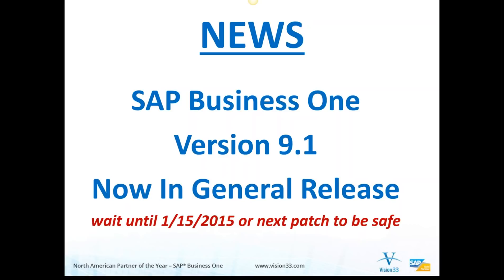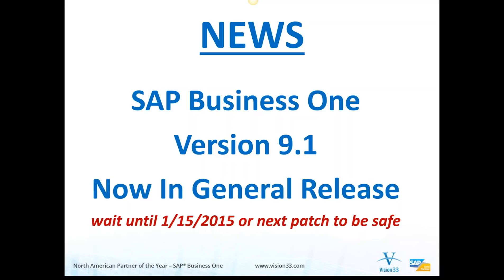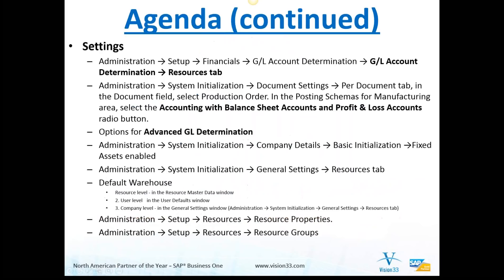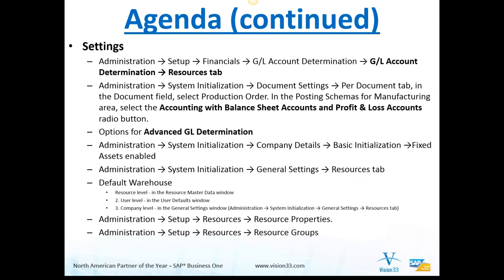What's New SAP 9.1 - #3 - Resources in Production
SAP Business One’s newly enhanced Resource module in Version 9.1 allows users the easily assign machine and labor resources to any given Bill of Materials (BOM) and production order.

Watch this video as we show you this powerful Resources functionality that can help you manage production and MRP more efficiently.
This video explores SAP Business One for manufacturing functionalities including:

- Plan labor capacity in advance
- Monitor quantity and cost variances between planned and actual resources
- Identify stations and individuals that are at overcapacity
- Group production costs by component, resource and by-products
- Review how each production element contribute to total product cost

Web Chat Date: January 14th 2015

For more information on how SAP Business One can help streamline your business operations and accelerate profitable growth,